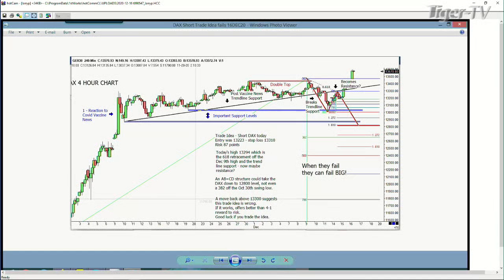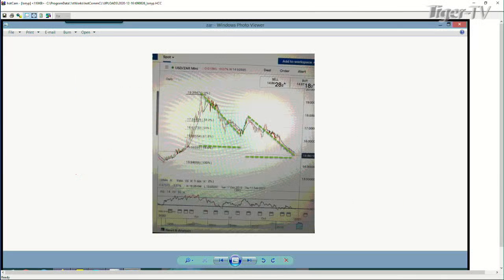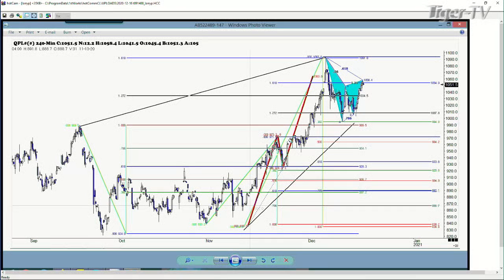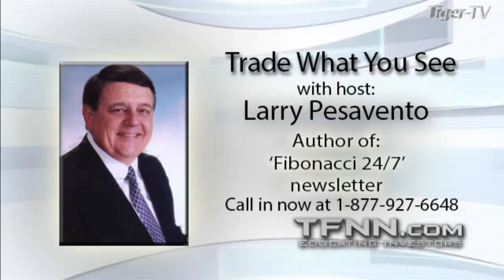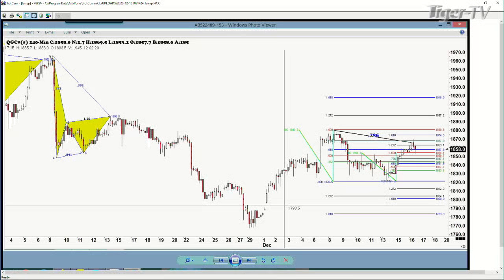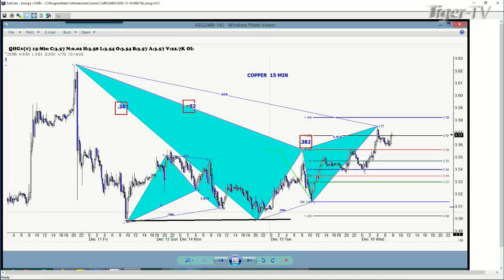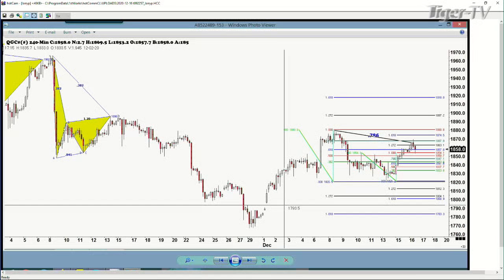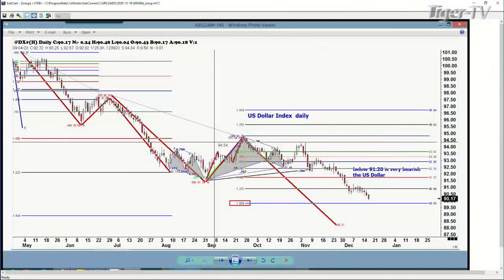December 16th, Trade What You See with Larry Pesavento on TFNN - 2020